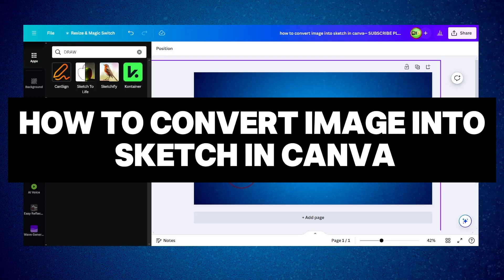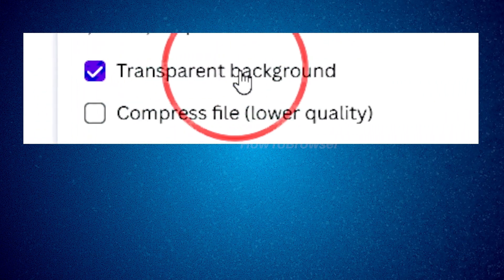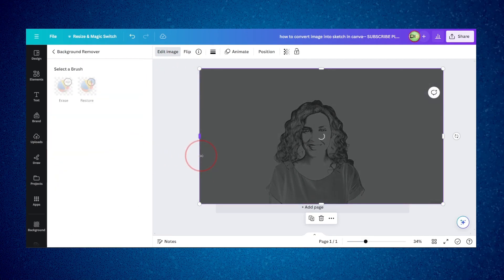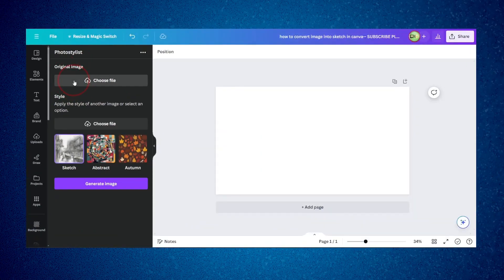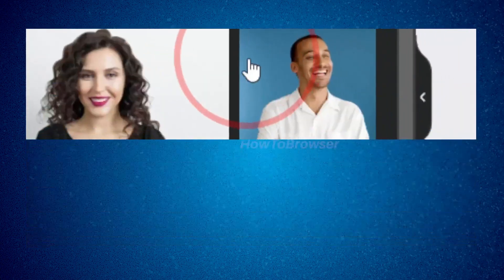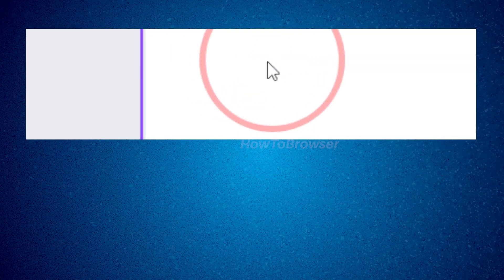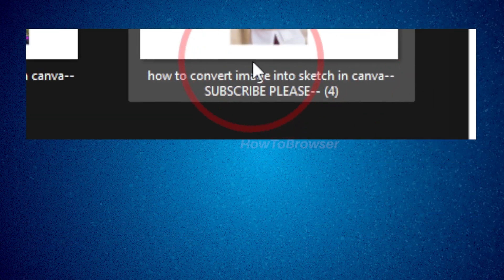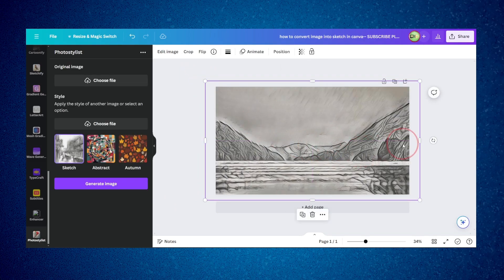How To Convert Image Into Sketch In Canva (TUTORIAL 2024 UPDATE)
How To Convert Image Into Sketch In Canva

In this Canva Tutorial I'm going to show you how you can convert image into sketching canva this can be very helpful if you want to add a very nice design effect to your business the store anything you want